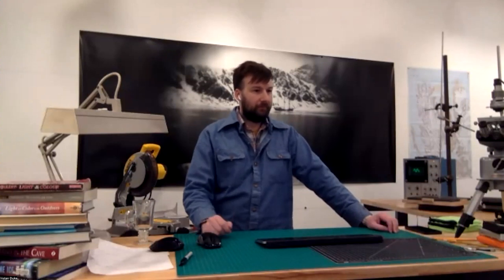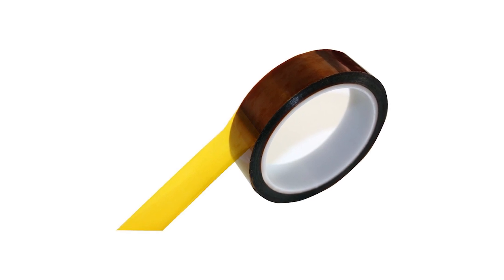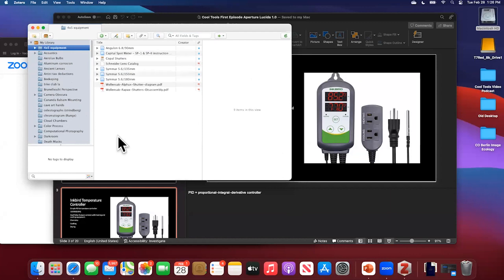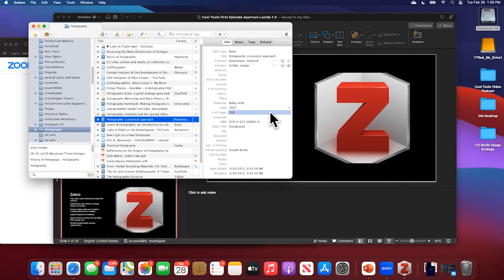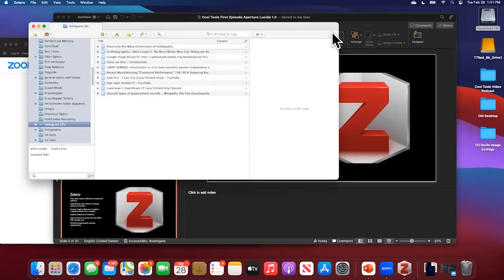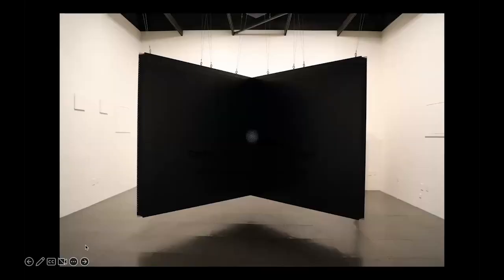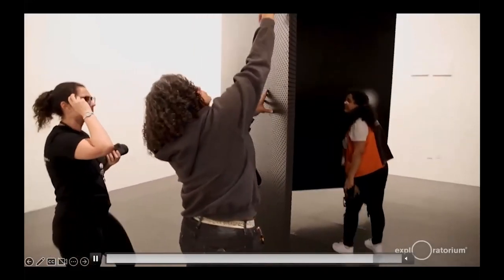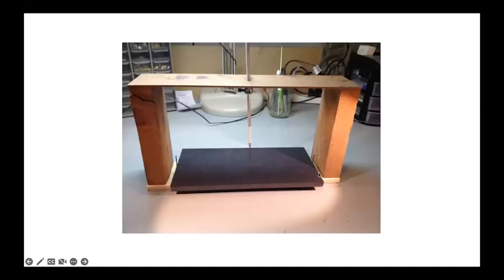Show and Tell #360: Tristan Duke (Part 1)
Tristan Duke is transdisciplinary artist known for synthesizing methodologies from disparate fields to create startling inventions, sublime aesthetic experiences, and new modes of inquiry. He is the inventor of the hologram vinyl record ¬and has created original hologram artwork for albums and soundtrack releases ranging from Jack White and Guns ‘n Roses to Star Wars. He is Co-founder of the Optics Division a collective devoted to recontextualizing photography as a land-based medium and social practice. He has lectured widely, including at the MIT Media Lab, Getty Museum, the de Young Museum, the Exploratorium, and others. His work has been exhibited internationally including: The 59th Venice Biennale Collateral Exhibition; Los Angeles County Museum of Art (LACMA); The Exploratorium, DePaul Art Museum, The George Eastman Museum; Massachusetts Museum of Contemporary Art (MASS MoCA); Museum of Contemporary Art Detroit (MoCAD); Les Rencontres d'Arles; and the Smithsonian Hirshhorn Museum. You can find Tristan on Instagram @duke_tristan.

TOOLS:
0:00 - Intro
1:39 - Kapton tape
7:30 - Black spray foam
11:31 - Ink Bird temperature controller
16:06 - Zotero digital assistant software
23:44 - Aperture Lucida

To sign up to be a guest on the show, please fill out this form